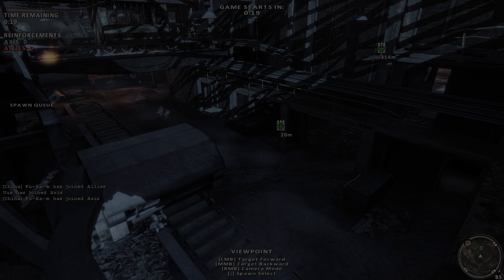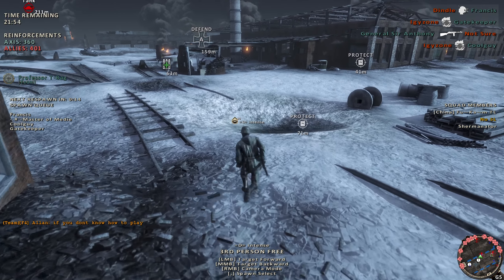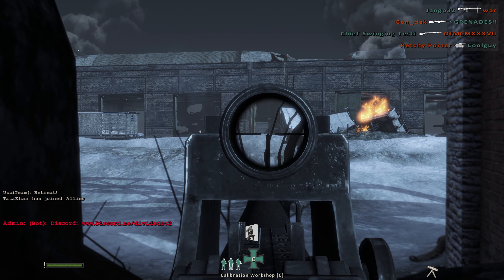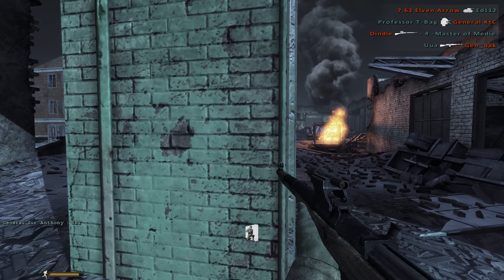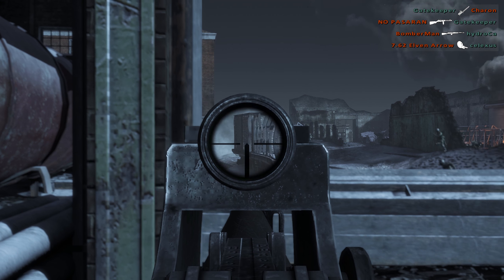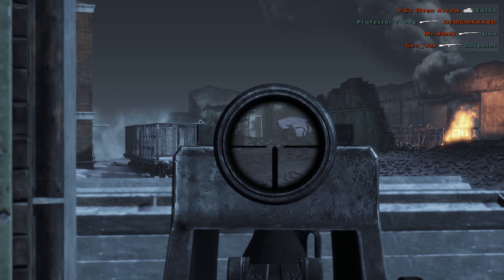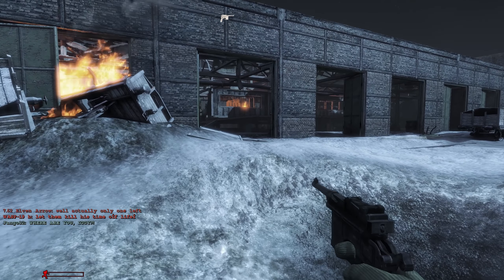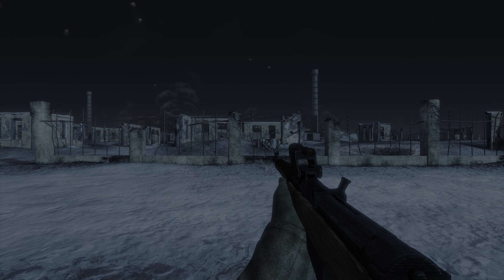G-41 Scoped Marksman, FINALLY! - Red Orchestra 2 - German Sniper Gameplay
So... I installed RO2 on my SSD and yeah.. it is amazing lol, I actually get to pick what role I want :P - also I re-unlocked my FPS using this steam guide

Also, I love the Semi-auto marksman rifles.. ;)

●About Me
Hi! My name is Samuel, what's up? I am 23 years old and live in Canada (I am Dutch though lol). First I would like to say that 99% of all the comments posted on my videos are personally read by me and I try to respond to as many as possible of them! Thanks for checking out my channel. I upload a wide variety of games in 1440p60, including but not limited to Men of War (Assault Squad 2), ARMA 3, Red Orchestra 2, Rising Storm, Rising Storm 2: Vietnam, The Wargame Series, Verdun, Squad & Company of Heroes! I try to maintain a healthy balance between fun and tactical gameplay, mixing videos with tips, tricks and random gameplay that can be from any game!